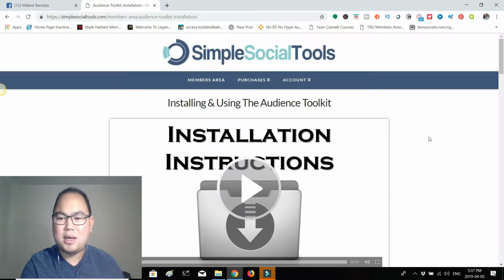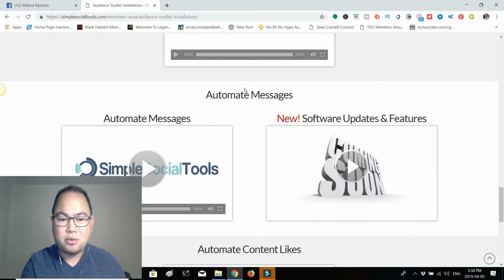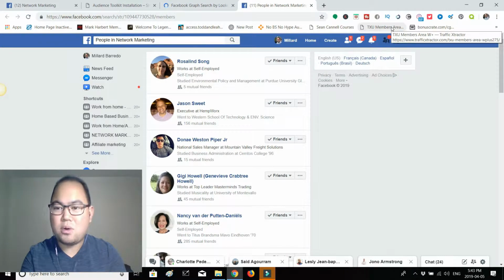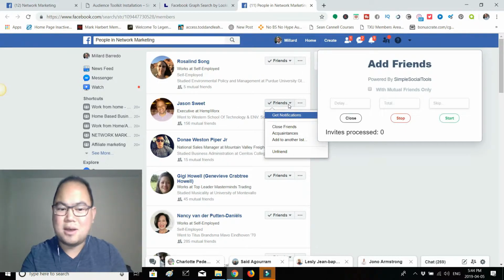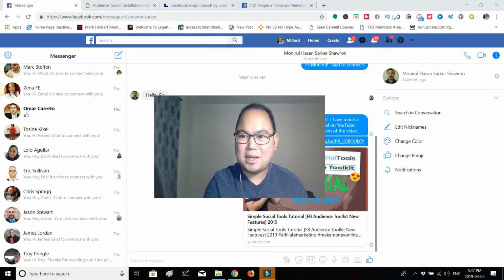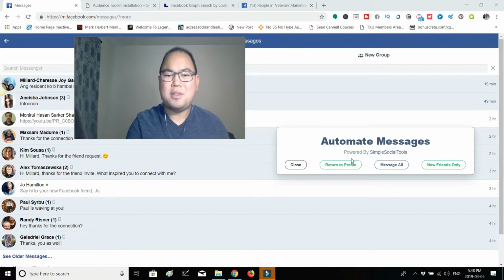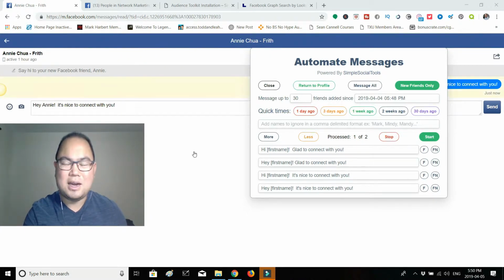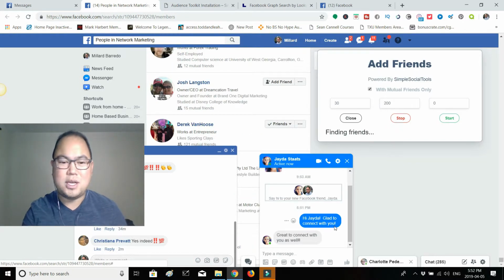Simple Social Tools [Facebook Audience Toolkit] Demo and Review 2019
Simple Social Tools Demo and Review 2019. Hey guys! On this video I will show you how to use the Simple Social Tools Demo and Review 2019.  This is totally an awesome tool if you are using Facebook to grow your business.